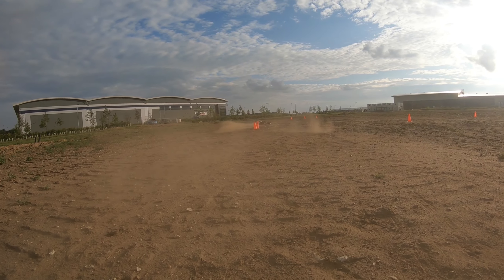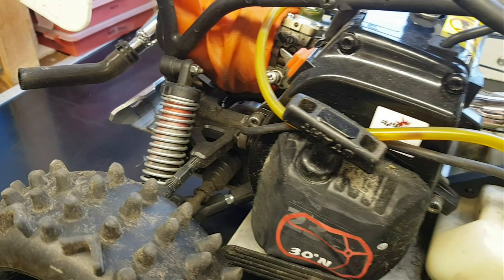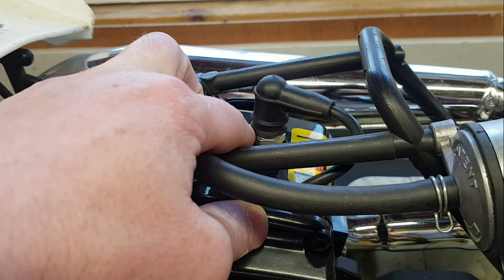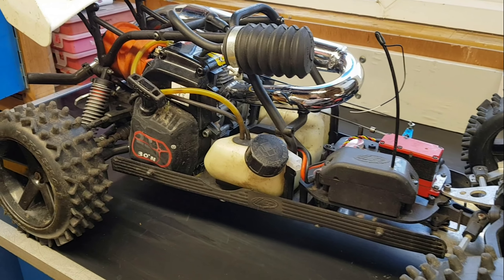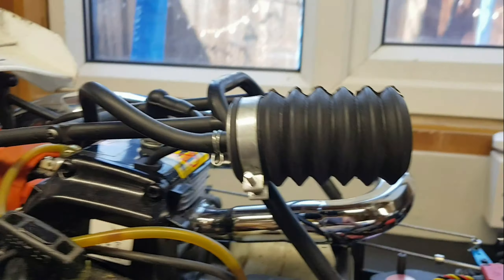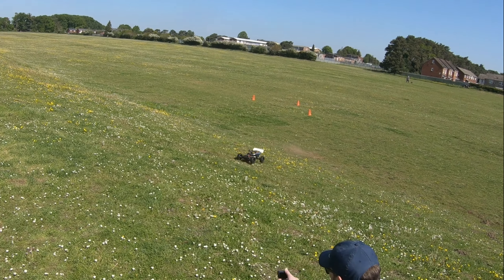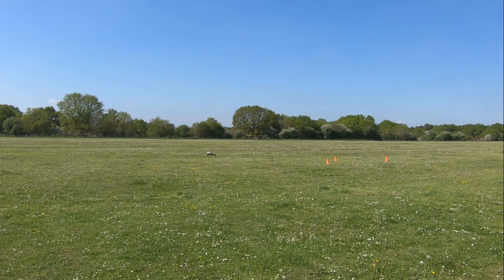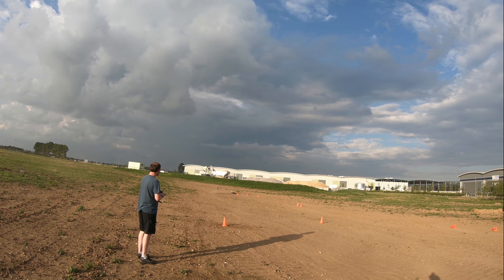FG Marder 1/5th Petrol RC Buggy running in the dust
We took the FG Marder for run at our dust bowl.

Car ran well but towards the end started to run sluggish

Think we will carry out a rebuild of the car - shocks in particular need to be rebuilt